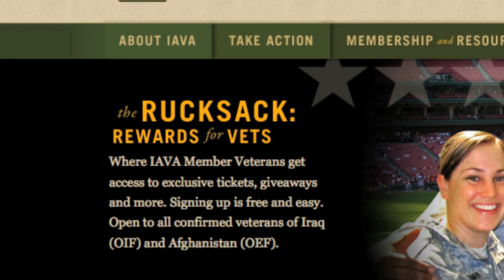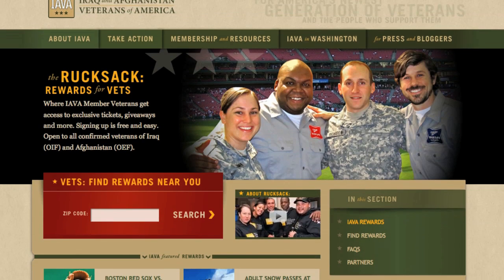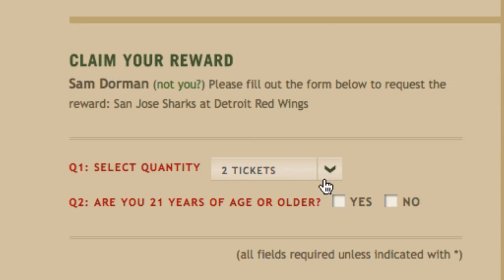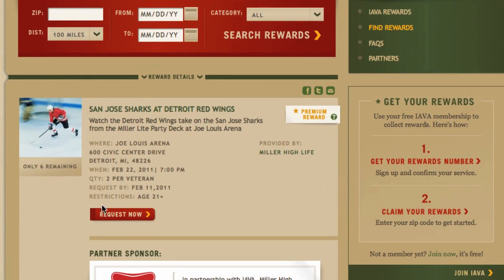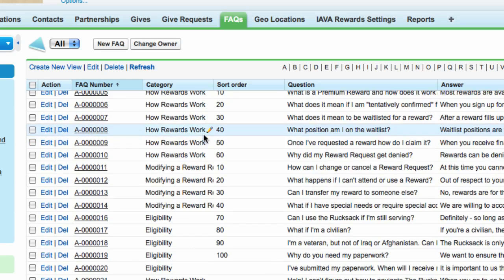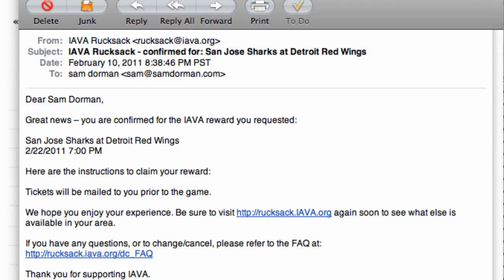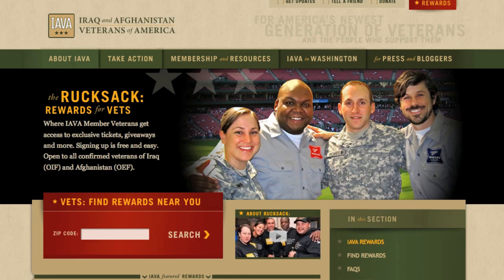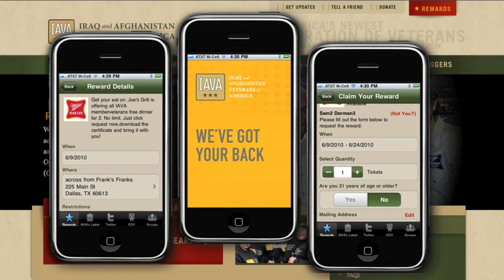IAVA's The Rucksack - Behind-the-scenes tour of force.com site (built on Salesforce.com)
Behind-the-scenes screencast of IAVA's "The Rucksack" website, an innovative force.com site (built on Salesforce.com) that enables them to distribute rewards to their members.